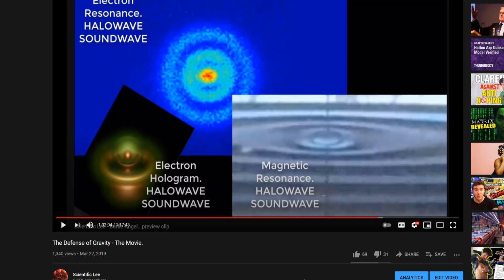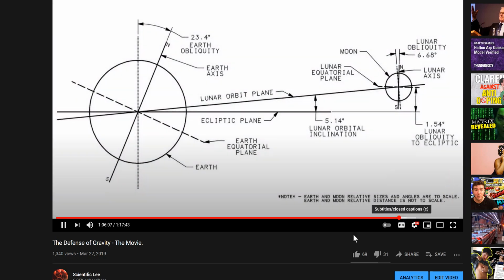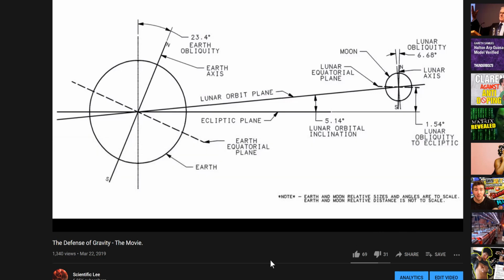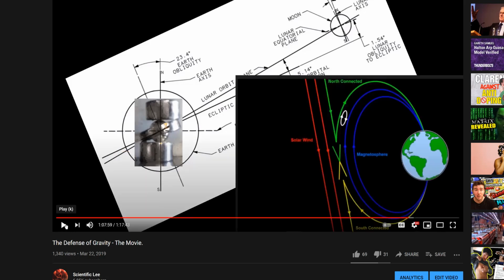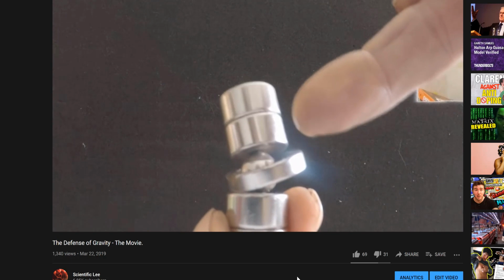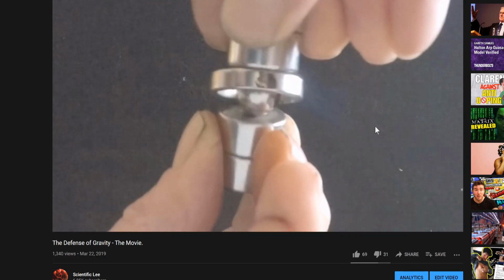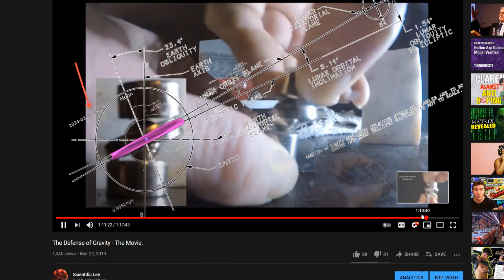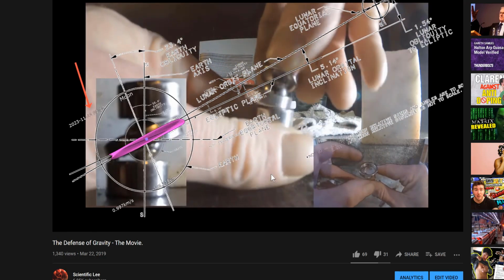The Electromagnetic MOON MODEL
showing you cannot beat God in wisdom with lies and slander.